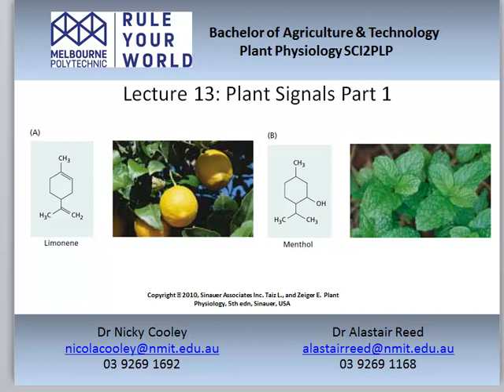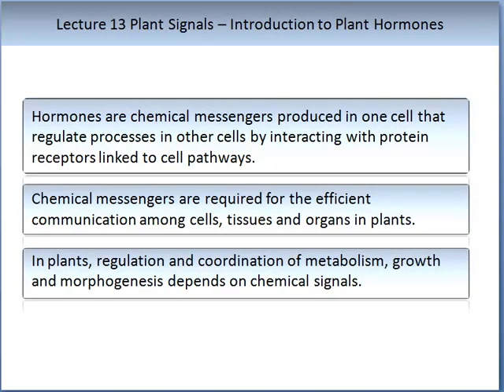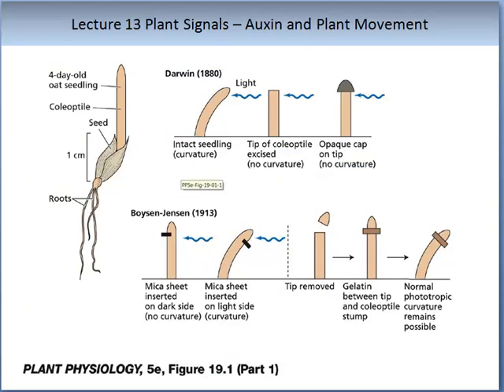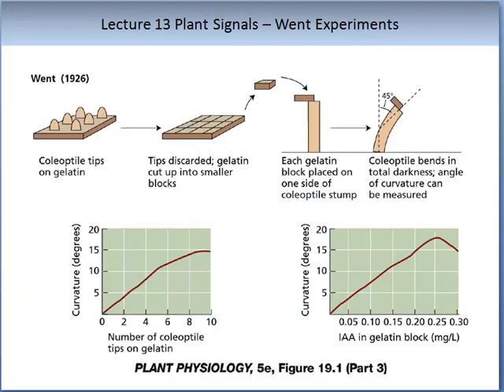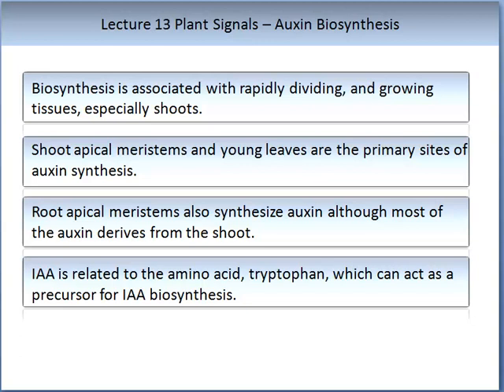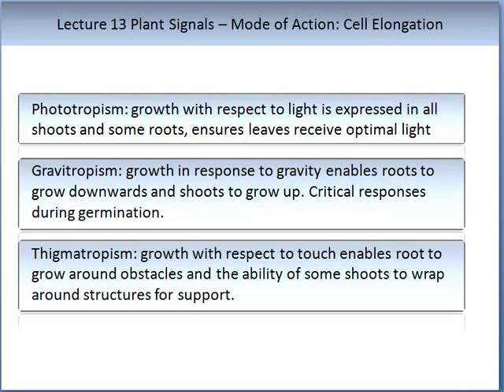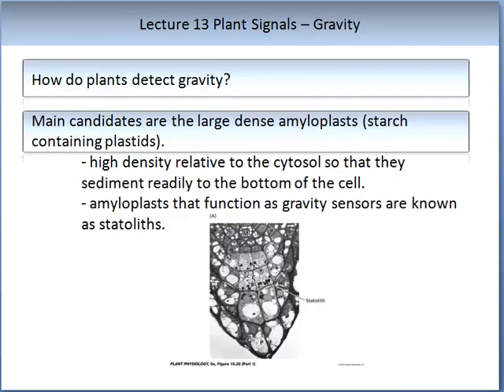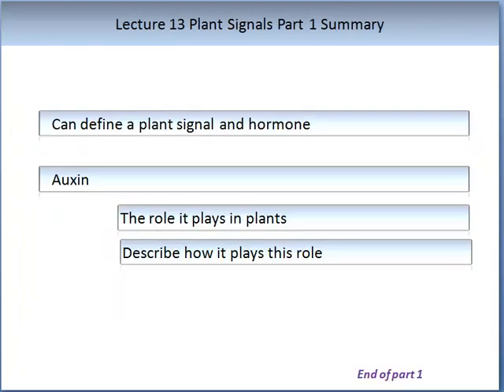Lecture 13: Plant Signals Part 1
Dr Cooley and Dr Reed would like to welcome you to Lecture 13 interesting topic of plant signals. To complete this topic you will need to watch 3 lectures.  This is the first part.  This lecture is a module of the plant physiology, which is a component of the BACHELOR OF AGRICULTURE AND TECHNOLOGY offered at Melbourne Polytechnic and LaTrobe University.  Please visit our web site for further information on this subject and other courses that we offer,